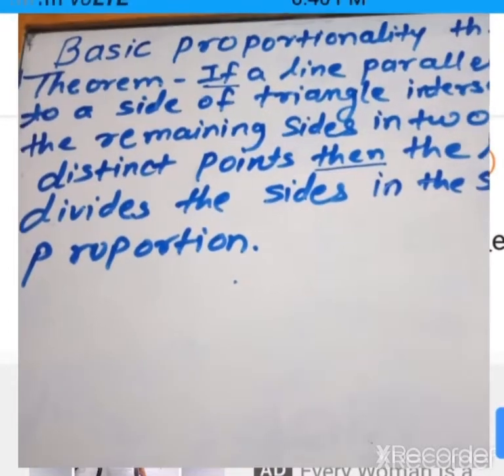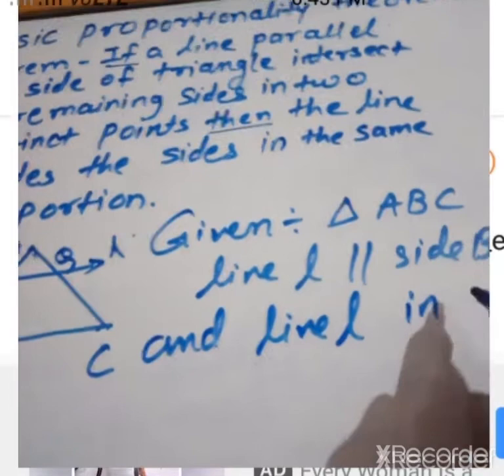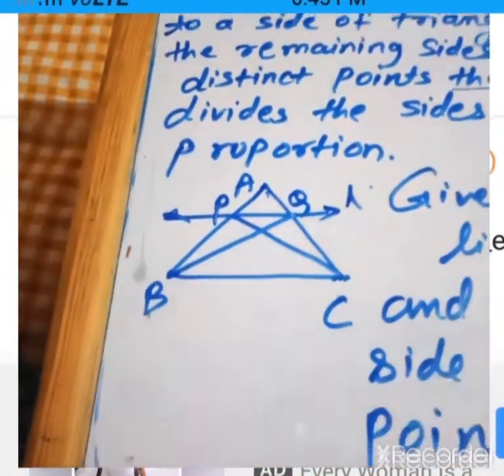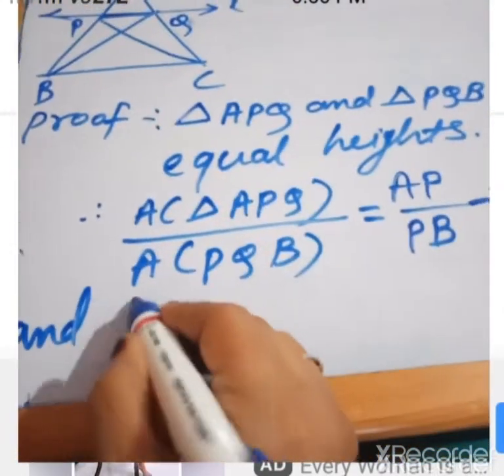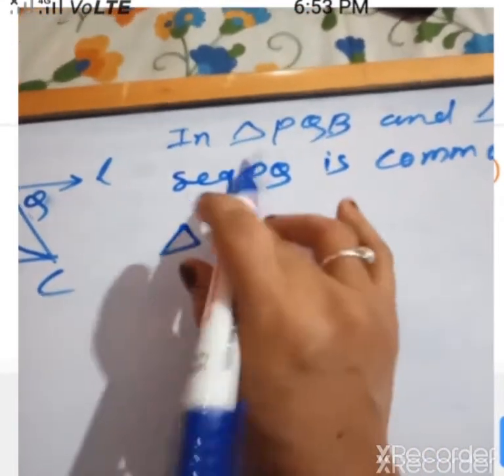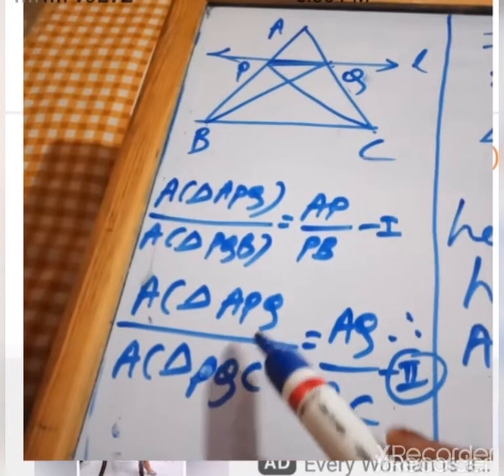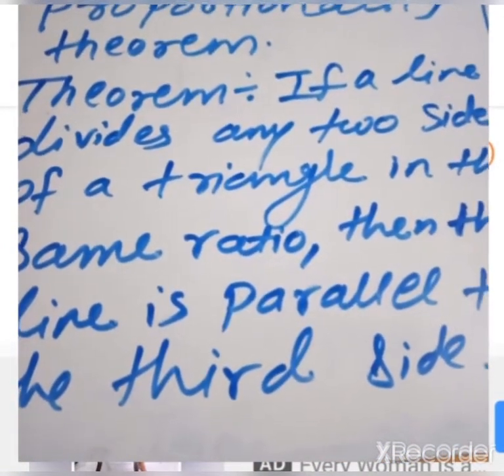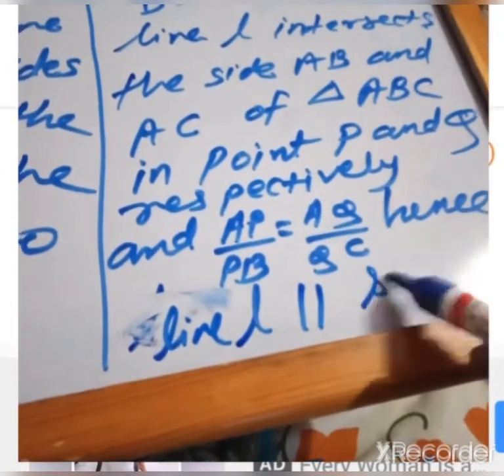Geometry_Basic proportionality theorem and it's converse